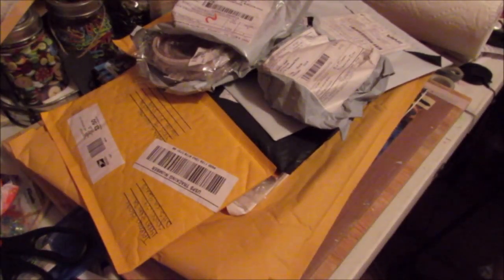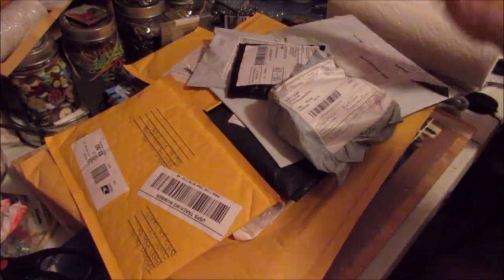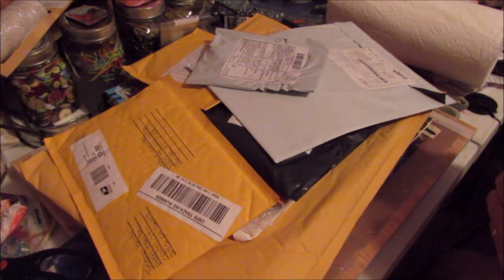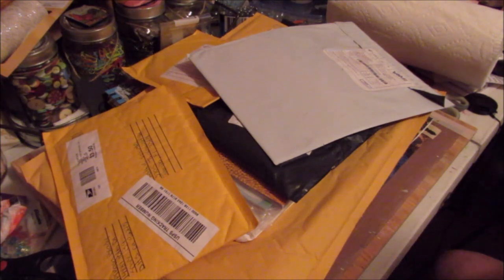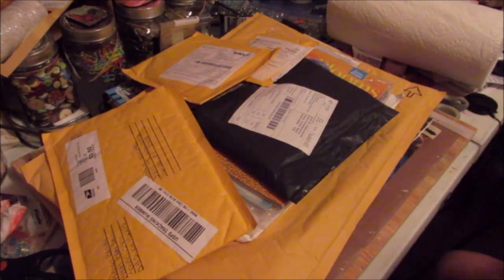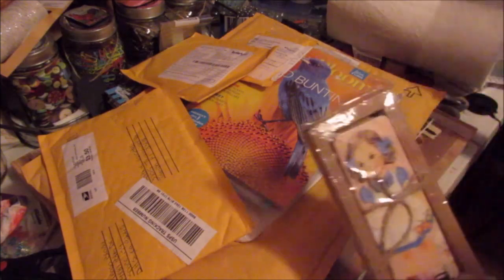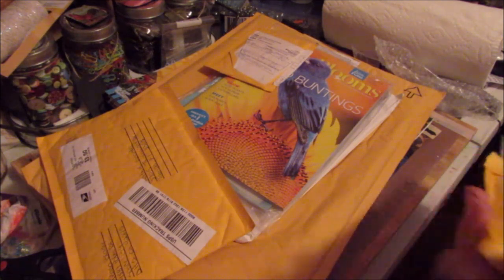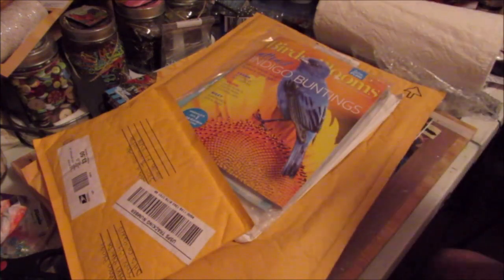MAIL HAUL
If you have never checked out wish.com you really should because a lot of what you buy off etsy from others is on there FREE you only pay shipping.  This is what came in my mail the days I was gone. Some  of my magazines, some of my orders from wish, My flockers pack and my prize winnings from Tereasa.

My Channel is all about my life. Whether it be crafting, cooking, on the road in our RV, the family, or life in general.
Life is for living. Get out there and do something you love.